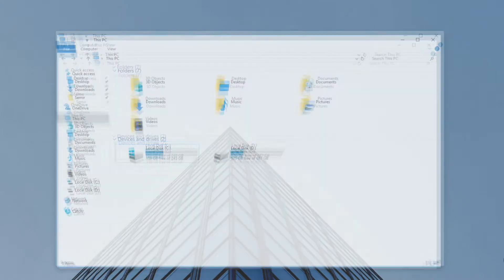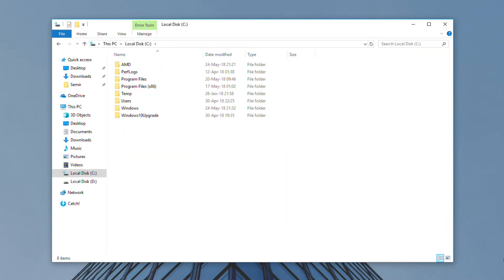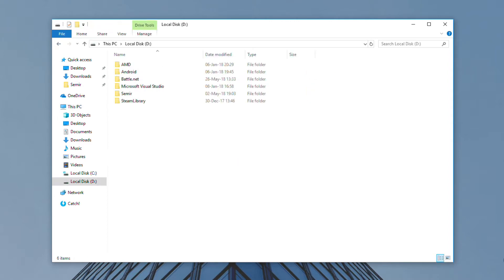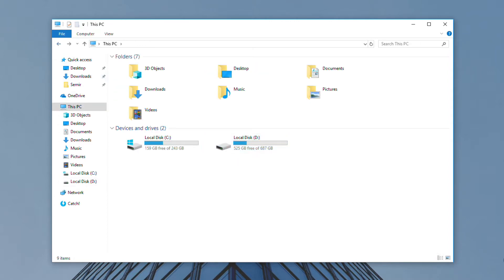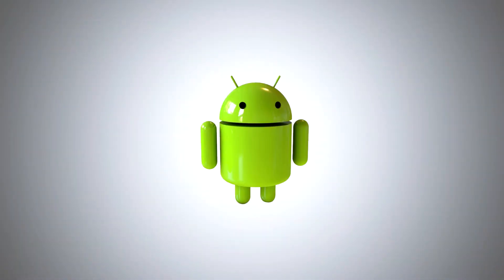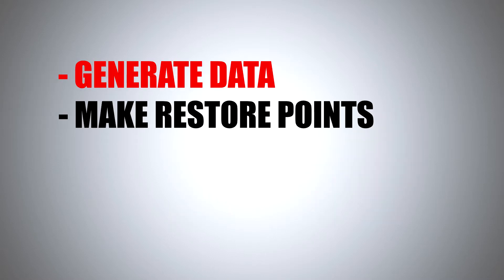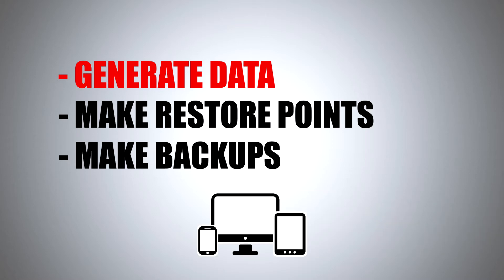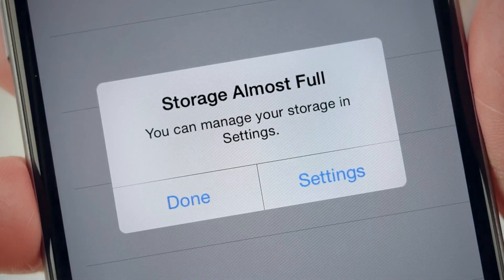Reason Why Hard Disk Keeps Filling Up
In this video you can learn why hard disk or storage on your smartphone automatically filling up and way how to can fix it.